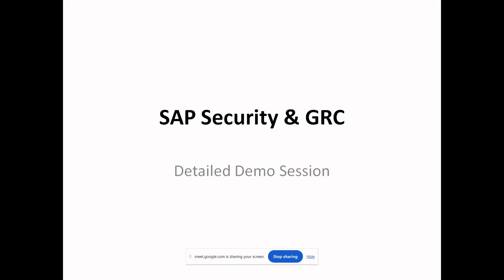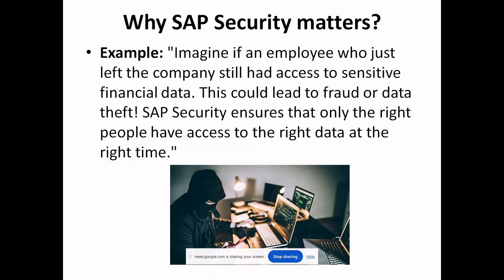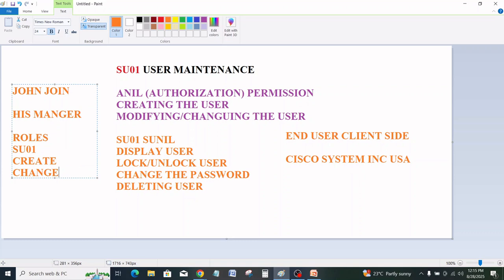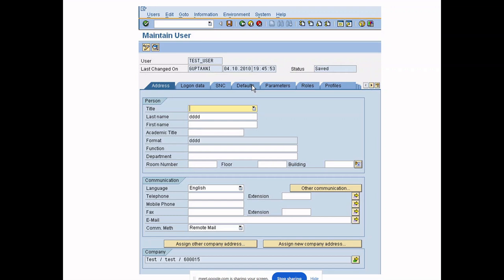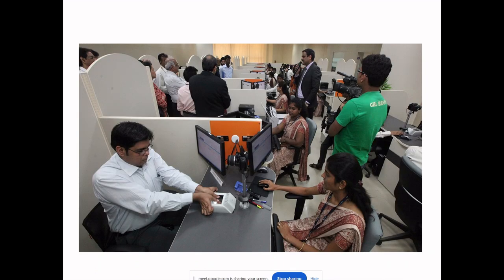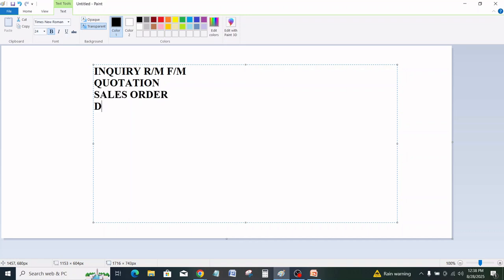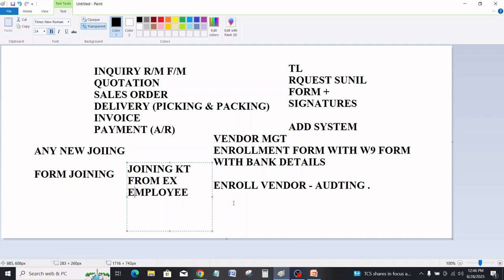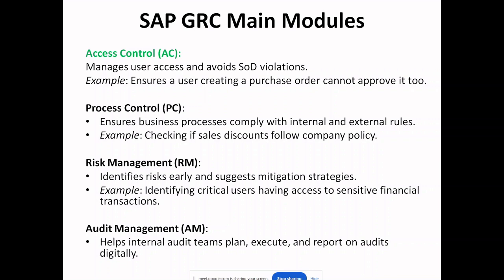Introduction to SAP Security & GRC | Beginners Guide to SAP Security and GRC Concepts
📌 Description:

Are you starting your journey in SAP Security and GRC? 🚀
In this video, I’ll provide a complete Introduction to SAP Security & GRC, where you will learn:

✅ What is SAP Security and why it is important
✅ Key concepts of SAP Authorization and Roles
✅ Introduction to SAP GRC (Governance, Risk, and Compliance)
✅ How SAP GRC helps in Risk Analysis and Access Control
✅ Real-time examples of Security and GRC in business

This session is perfect for students, freshers, and professionals who want to build a strong foundation in SAP Security and GRC.

💡 Topics covered: SAP Security basics, Authorization concepts, GRC overview, Risk Analysis, and Access Control.